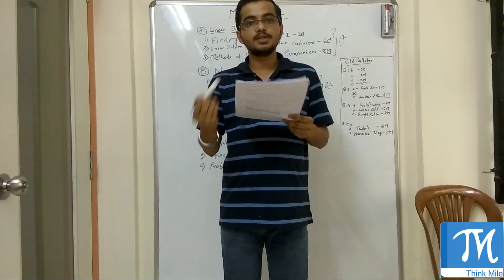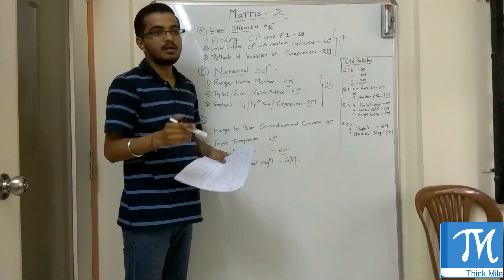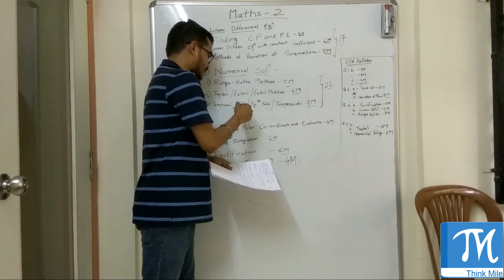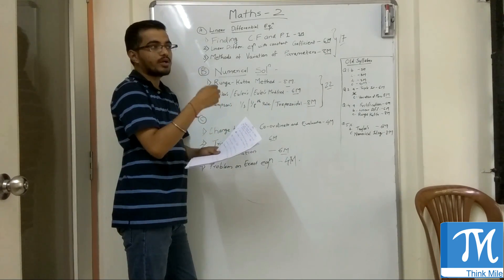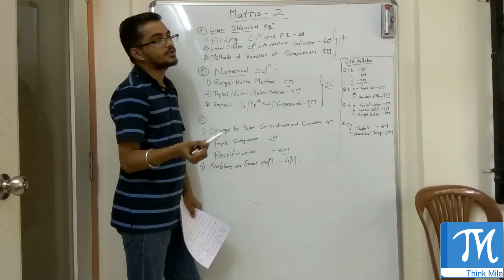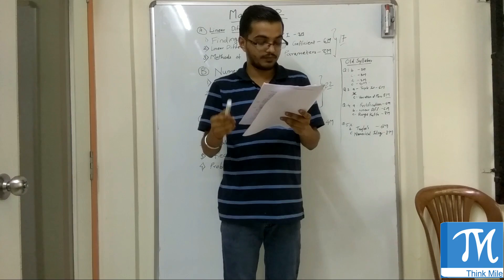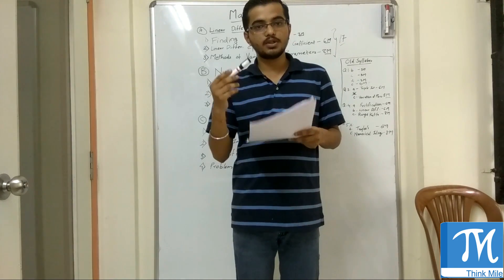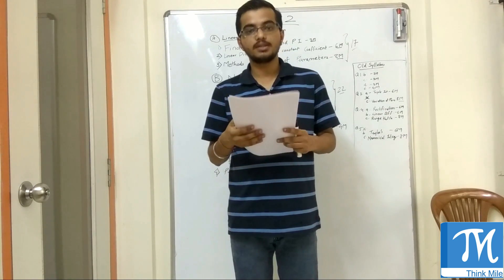How to Clear Maths-2, Mumbai University?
In this video, we have discussed on how students can clear Maths-2 very easily.

for Physics-2, Chemistry-2 & SPA Notes for First Year Engineering. We also have notes for Second & Third year Subjects.

To get a short revision or personal Tutor for any Engineering subject then visit our